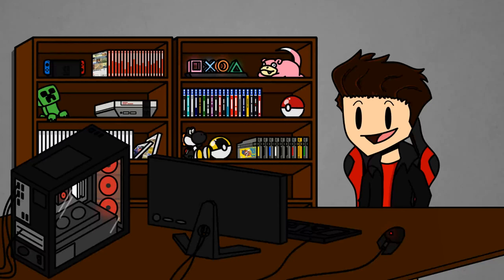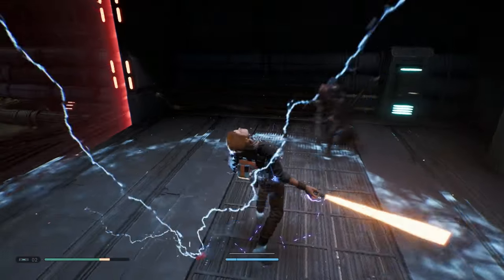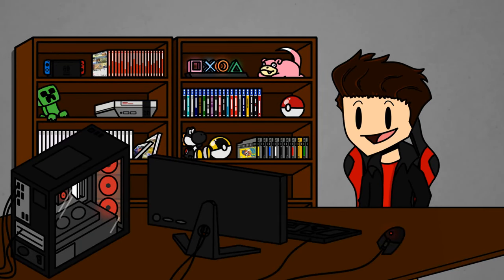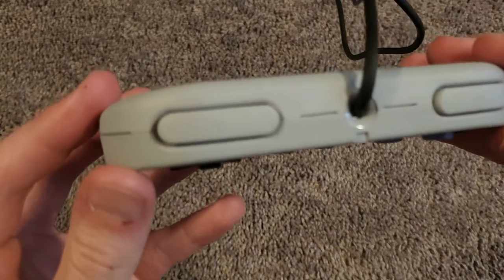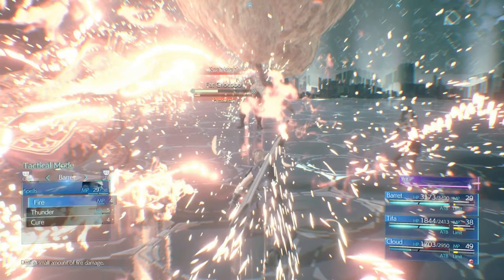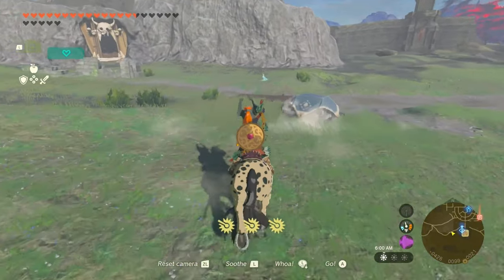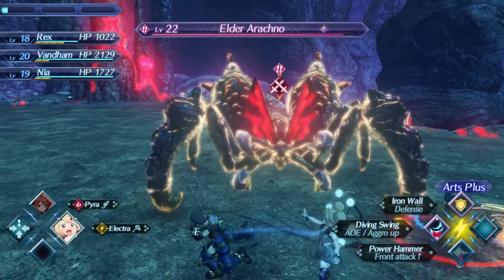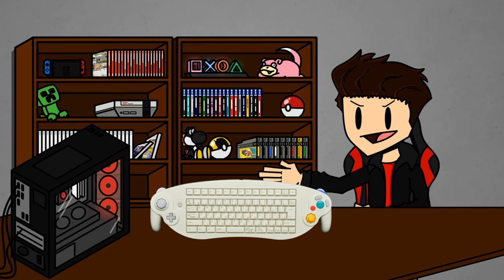The X Button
It may be just one button...okay maybe it is just one button, but that won't stop me from talking about it.

"Victory!!" from Super Mario RPG